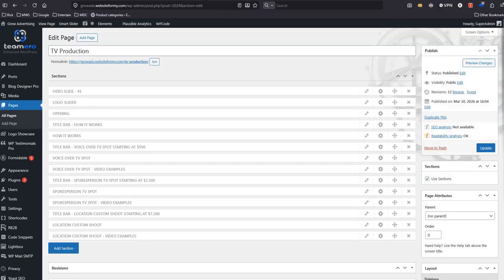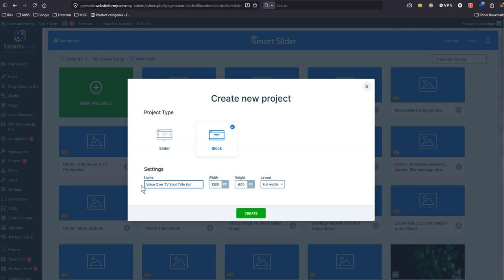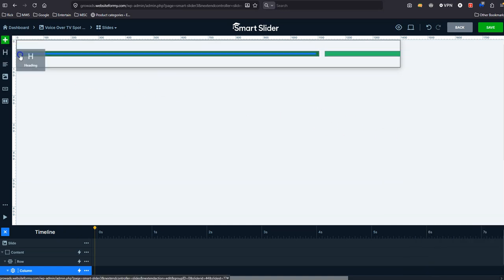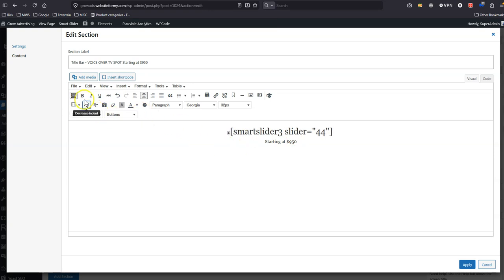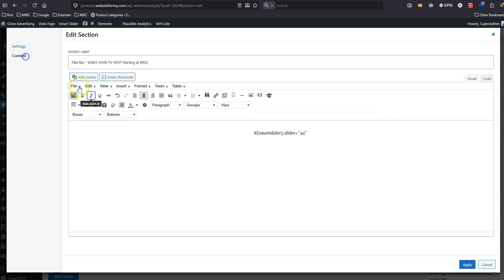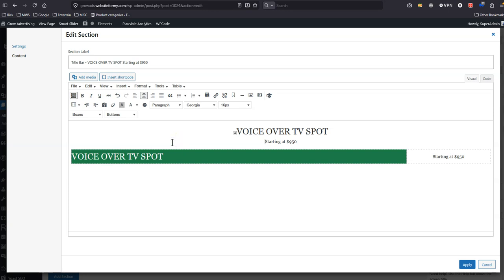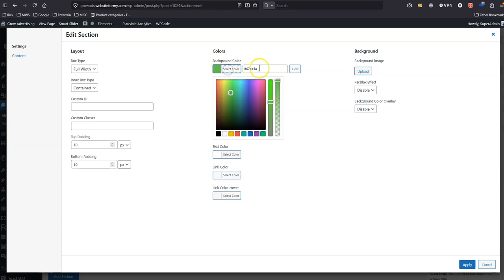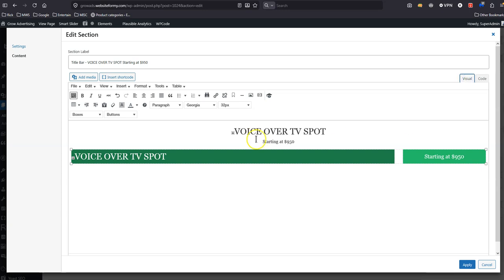Grow Ads - Title Bar - Both Methods